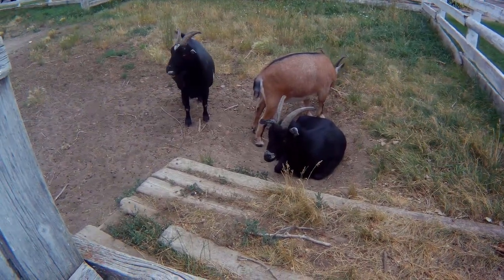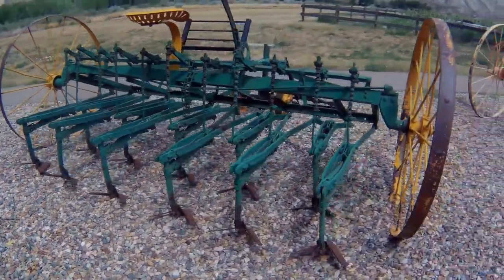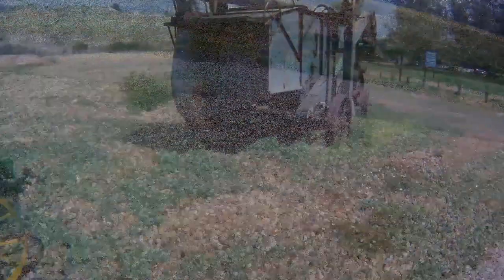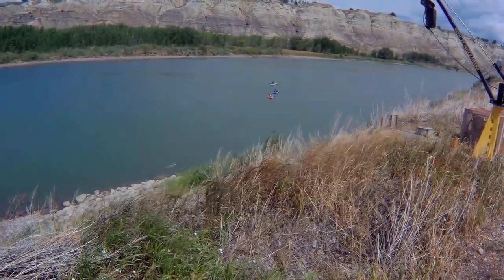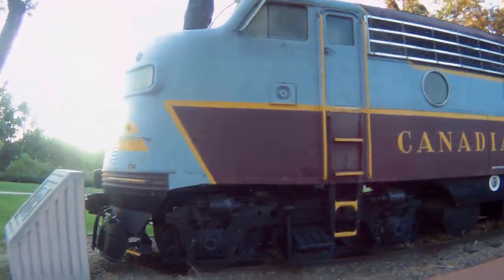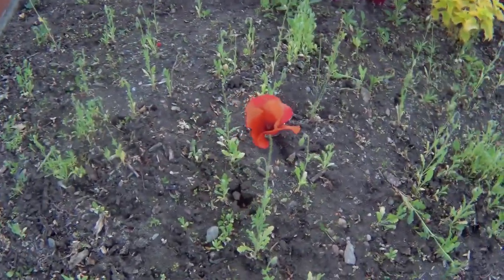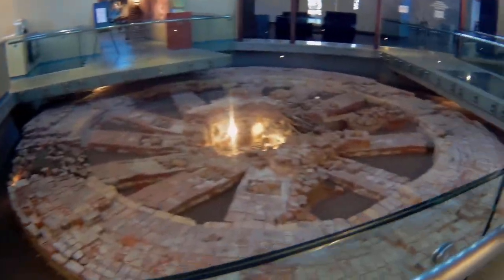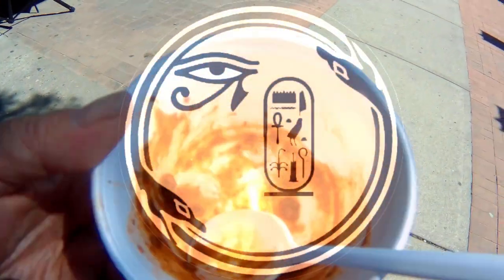Echo Dale park and a few other points of interest in Medicine Hat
Echo Dale park and a few other points of interest from around Medicine Hat.

3-3271 #630 Dunmore Rd. S.E. Medicine Hat, Alta T1B-3R2

song - sunspots - by youtube creator music